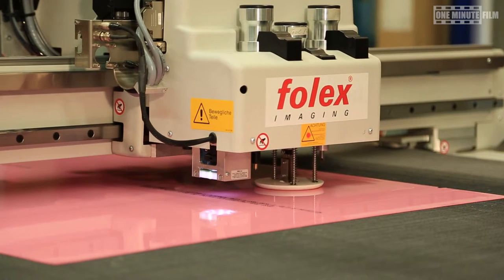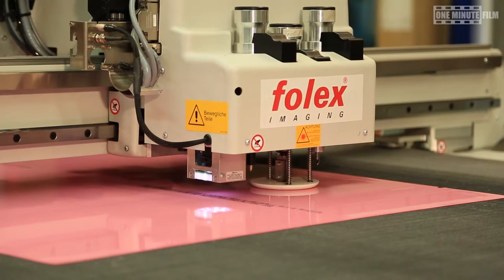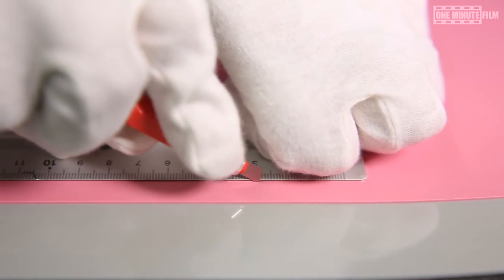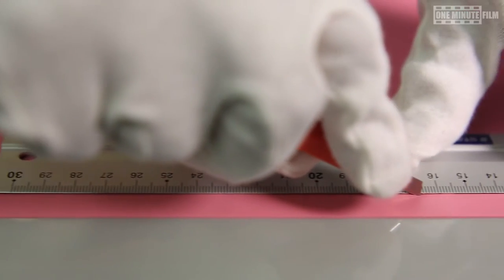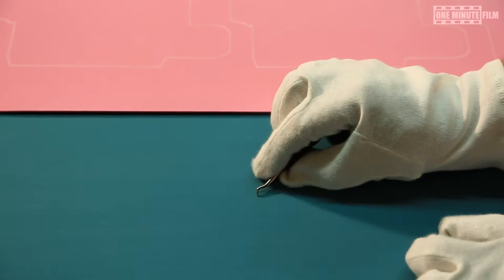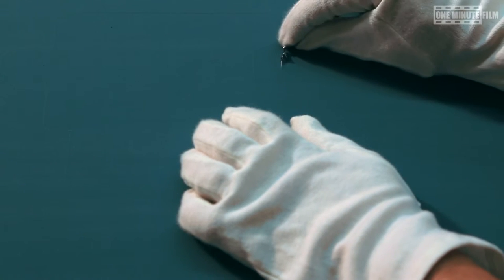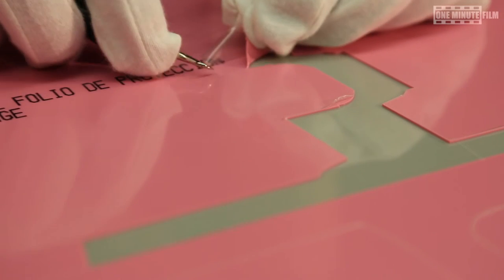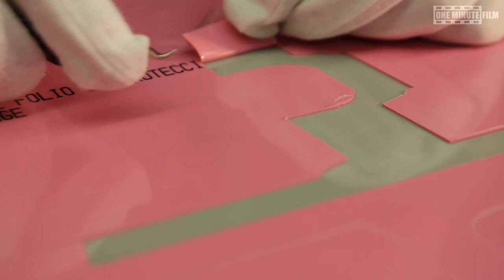Folacoat® Coating Plates Product characteristic: Cut Visualization